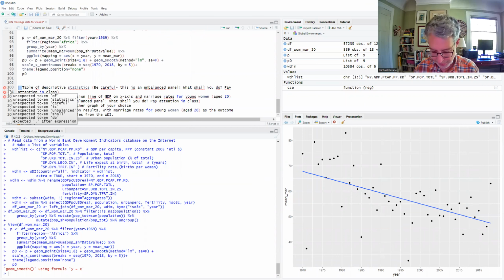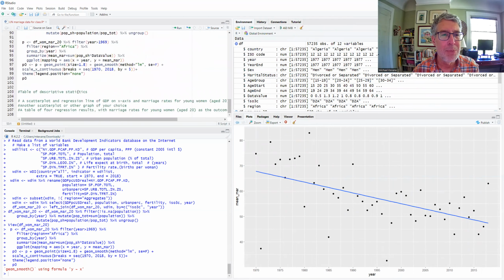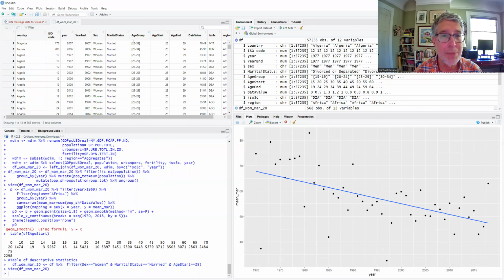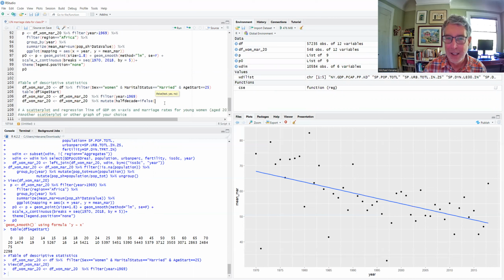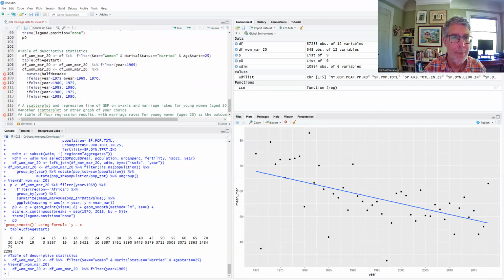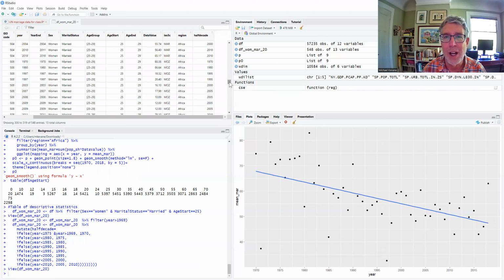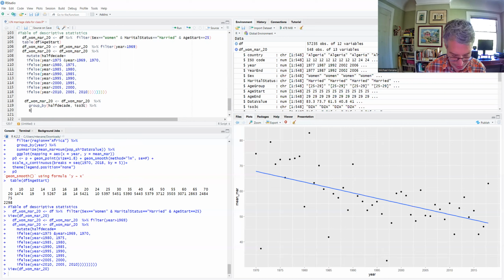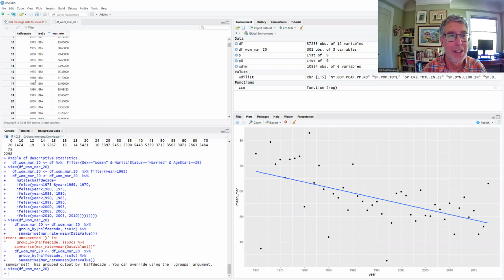R assignment Week 6 Part 3